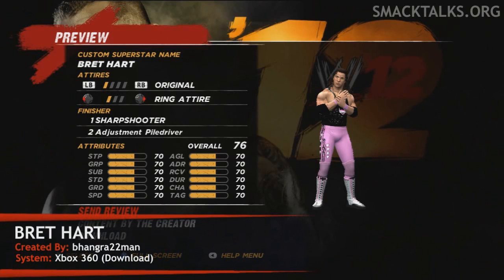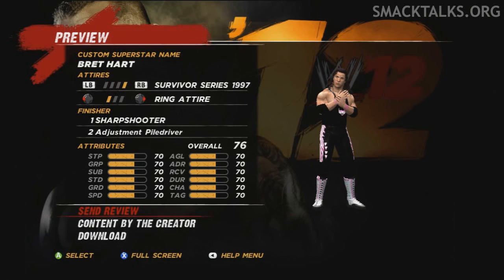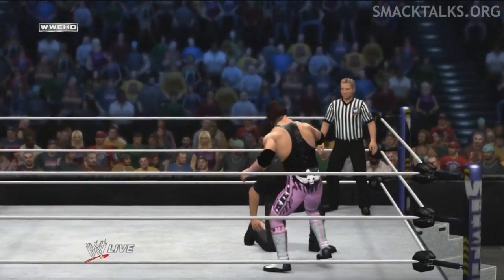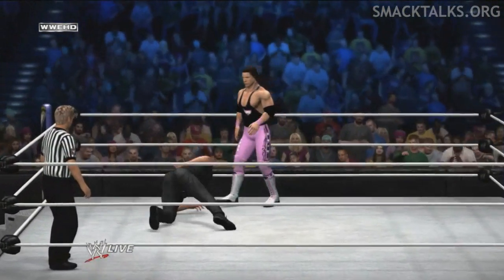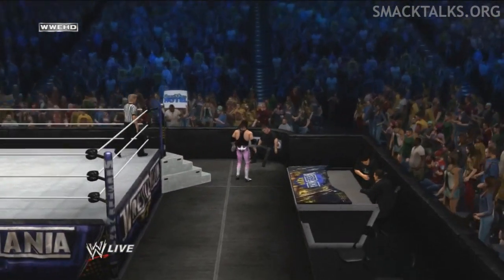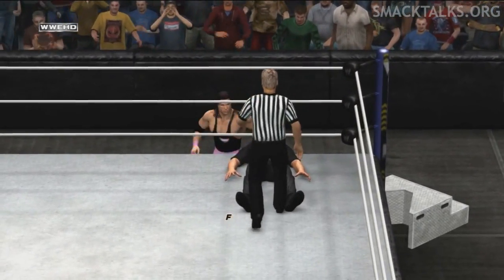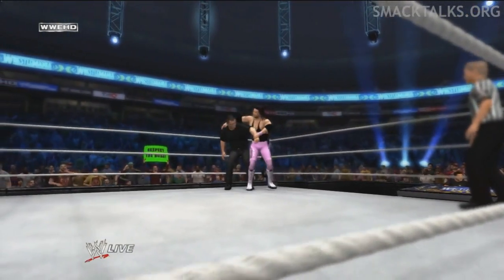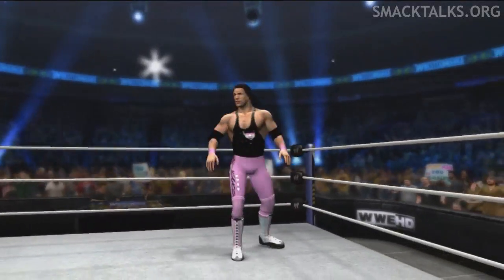WWE '12 Community Showcase: Bret Hart (Episode 24)